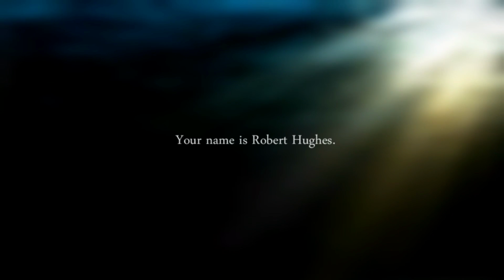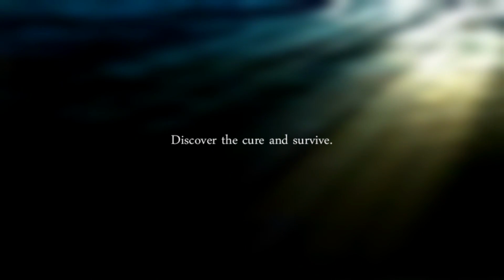Quick Look - Miasmata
Today we are taking a Quick Look at Miasmata, in this video, I will give you all the information you need to know about the game, including my opinion.

My PC specs:

GPU: Gigabyte GTX 1080 Xtreme Edition
CPU: Intel I7-4790K  (Devil's Canyon) Quad Core 4.00GHz (4.40GHz Turbo)
Ram: Corsair Vengeance DDR3 4x 8Gb = 32Gb